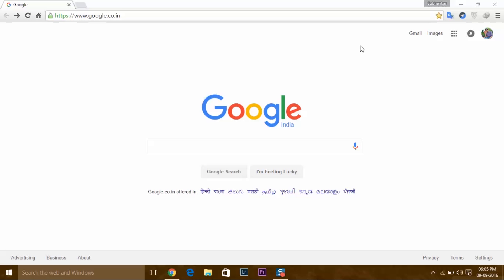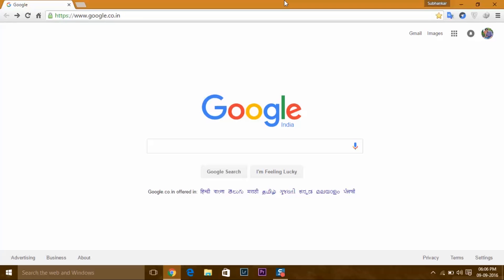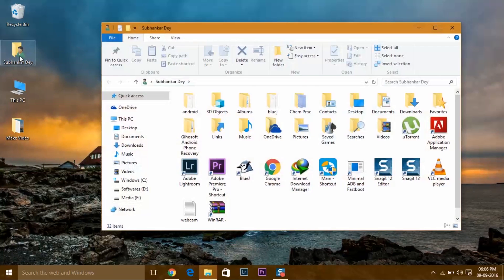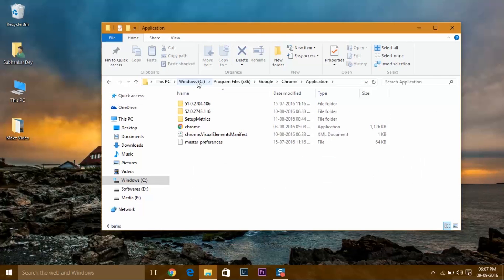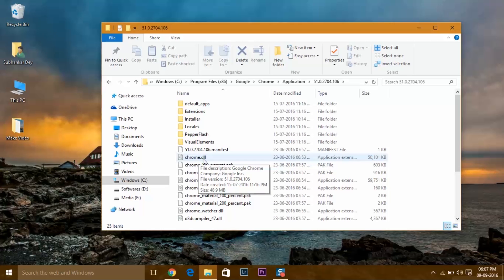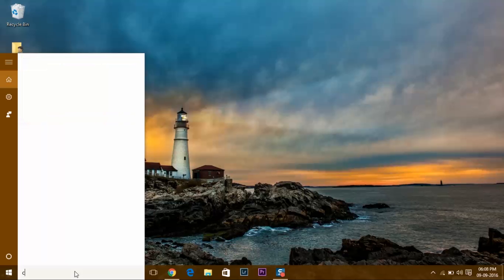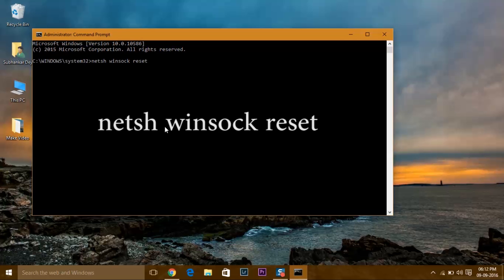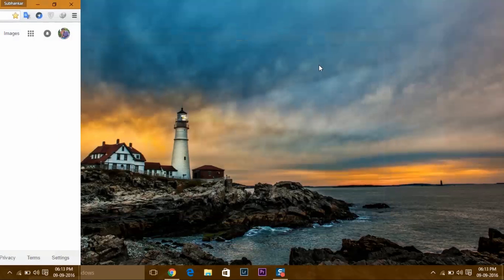How To Fix Google Chrome Not Opening Error On Windows OS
How To Fix Google Chrome Not Opening Error On Windows OS? Is Google Chrome not opening or working on your computer? Well, this video tutorial will help you fix that error in a matter of minutes. All you have to do is just follow the simple steps described in the video and then you can fix the Google Chrome error easily. It will then work like a charm.